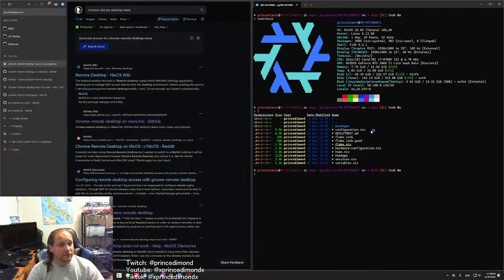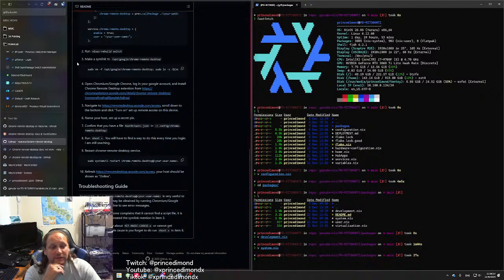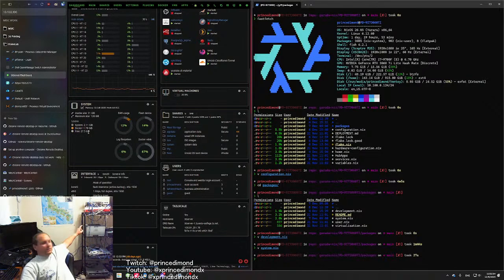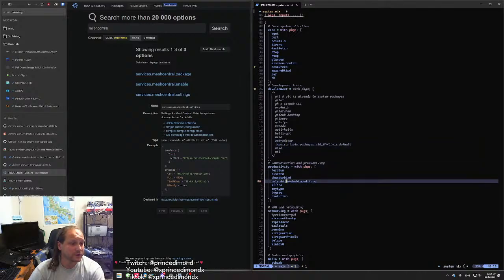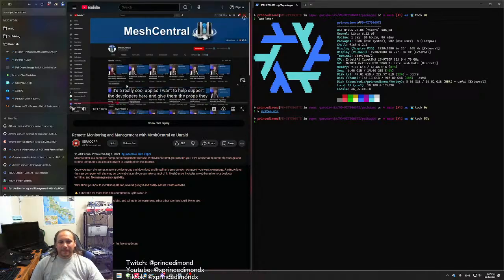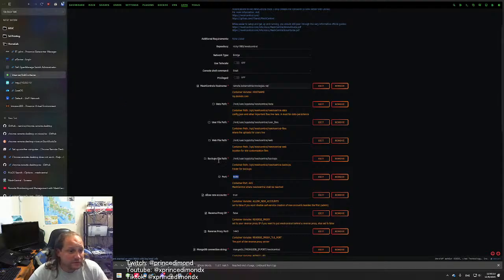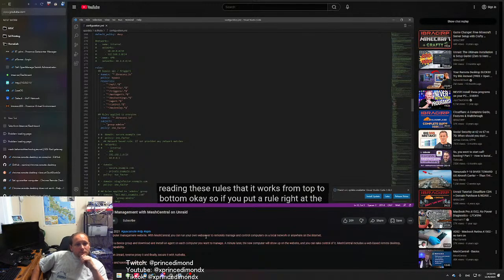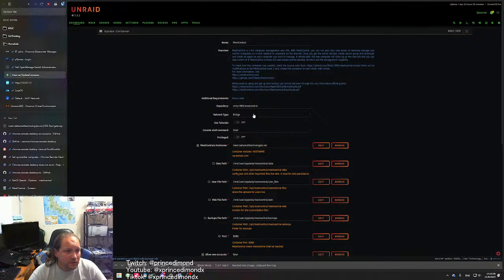Homelab & AI Tinkering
Hardware/Software Homelab stuff and playing with AI